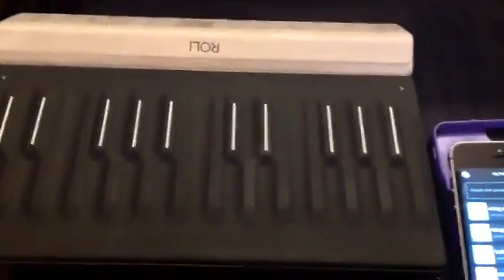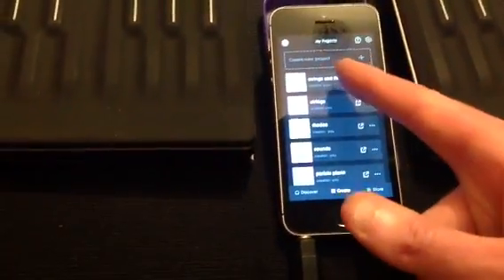Connecting Seaboard block to the Noise App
Connecting the Seaboard block to the Noise App.